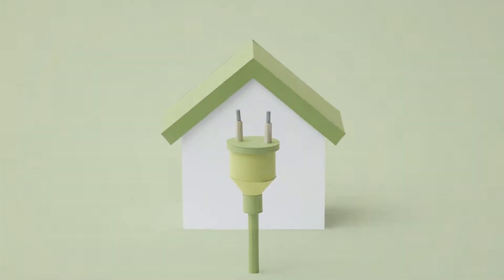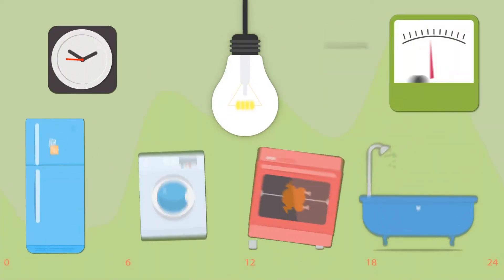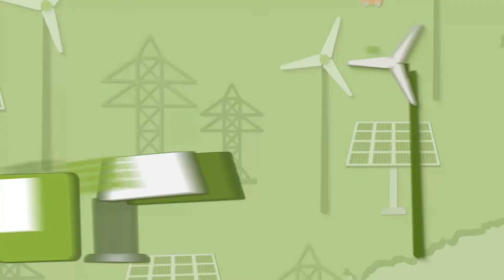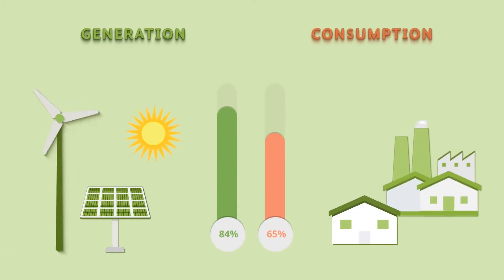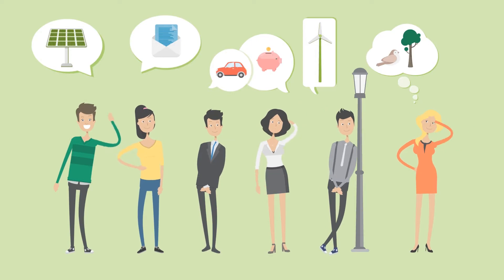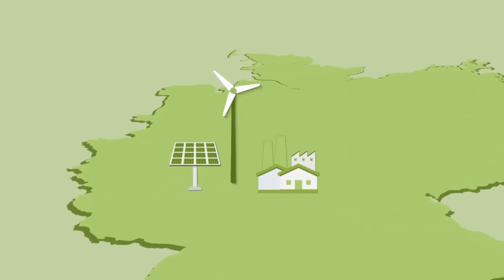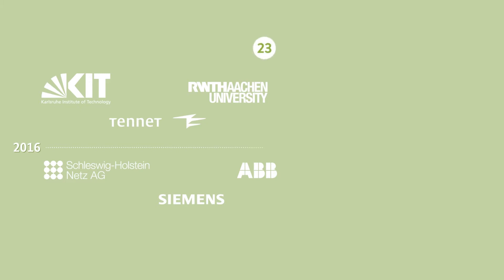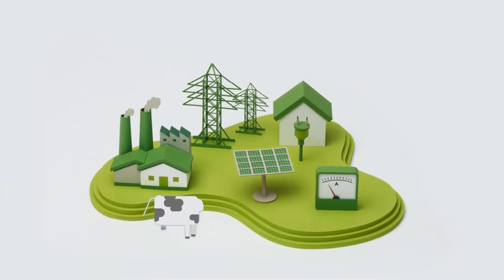Kopernikus Project ENSURE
Everyone needs electricity: people for their homes, and businesses for their machinery. Electricity comes from the wall socket - that’s clear. To date, electricity was mainly generated in a few large power stations, able to respond to fluctuating consumer demand. However, if we want to use more renewable energy, we’ll have to adapt how we produce and distribute electricity to suit.
The ENSURE Kopernikus project will show how electricity from wind and sun can be sensibly integrated into the grid. It is especially important for research that supply of this clean energy remains reliable and affordable. Ultimately all the results will be tested, at large-scale and under real-world conditions. The project is being led by the Karlsruhe Institute of Technology in conjunction with RWTH Aachen University, Schleswig-Holstein Netz AG, TenneT, Siemens and ABB.

Bundesministerium für Bildung und Forschung
PtJ/Sandra Erbse
Sandra Erbse multidisciplinary design